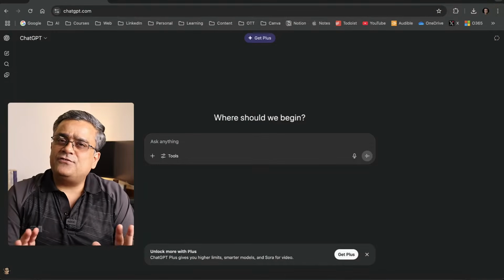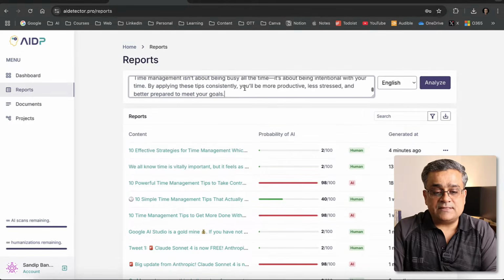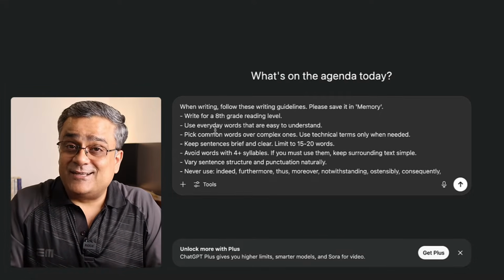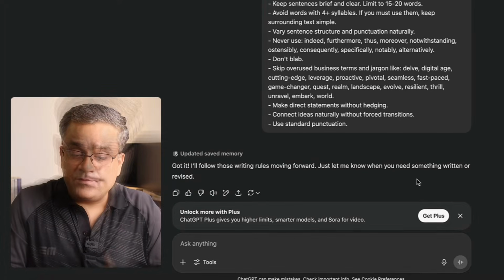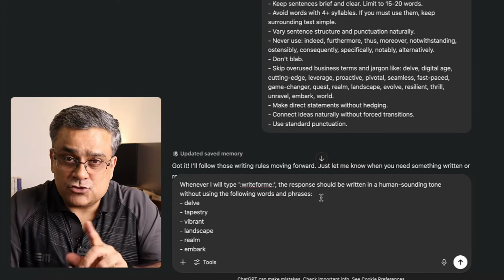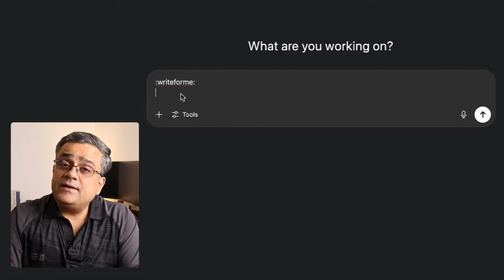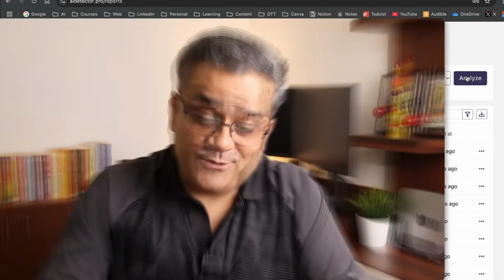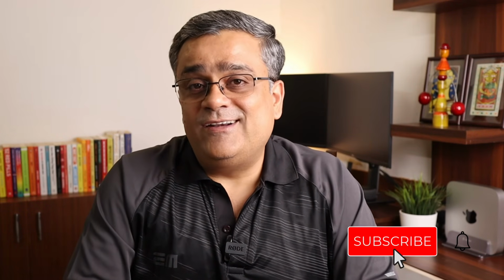Fine-Tune ChatGPT: How to Avoid AI Detection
☎️ If you want to talk to me directly, download Fancall and book a slot

Are you tired of your ChatGPT content being flagged by AI detectors? In this comprehensive guide, I'll show you exactly how to fine-tune ChatGPT so that your generated text will not be detected as AI-generated. You'll learn the step-by-step process to make your AI-written content sound authentically human.

This video is your ultimate guide to mastering ChatGPT prompts and techniques to produce undetectable, high-quality content. We'll cover:

Understanding the Problem: Why AI detectors like GPTZero and Originality.ai flag your content.

Prompting like a Pro: The specific instructions and prompts you can use to guide ChatGPT's output.

The Power of Custom Instructions: How to use this feature to ensure a consistent, human-like voice every time.

Fine-Tuning Secrets: Techniques like varying sentence structure, injecting personality, and avoiding "AI-isms" to beat detection.

Live Demonstration: A live before-and-after example to show you the difference.